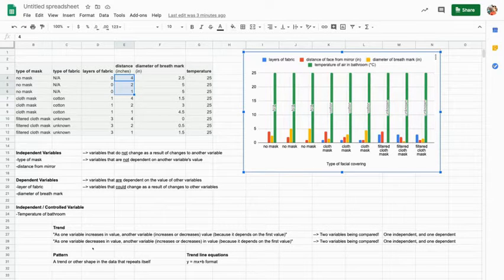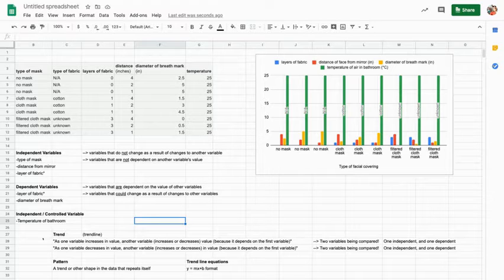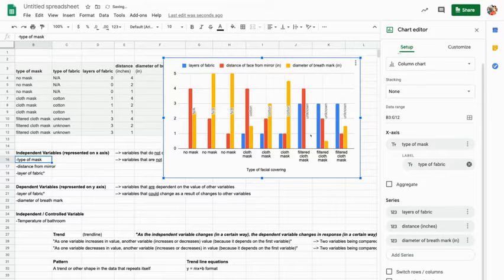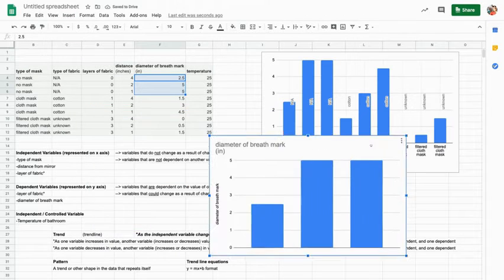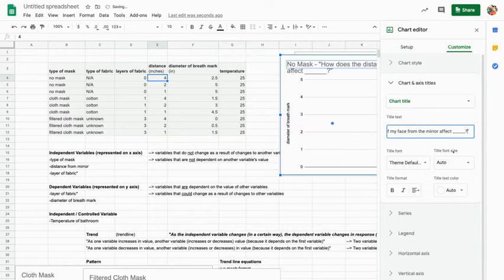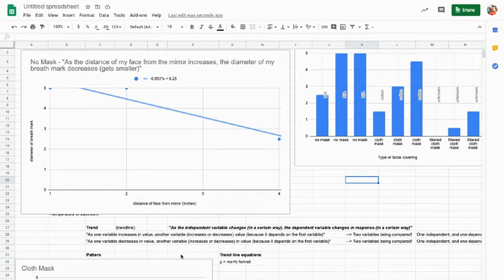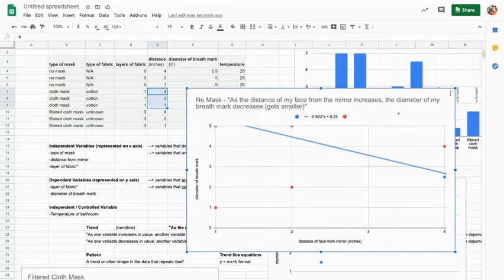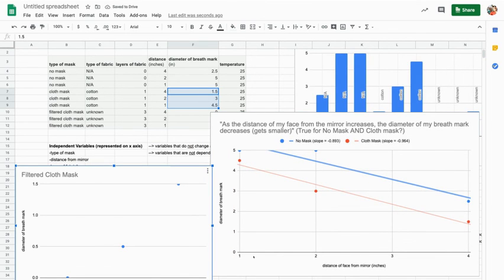(3 of 3) How to graph mask data in a spreadsheet - (How to separate out variables from each other)